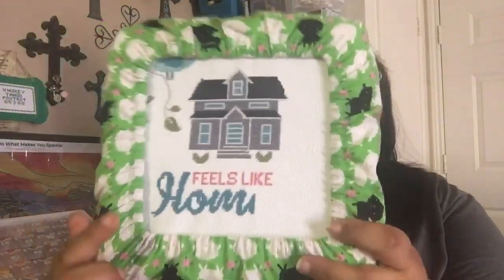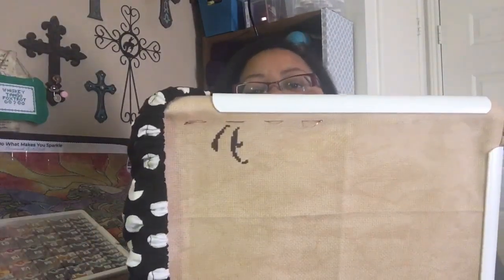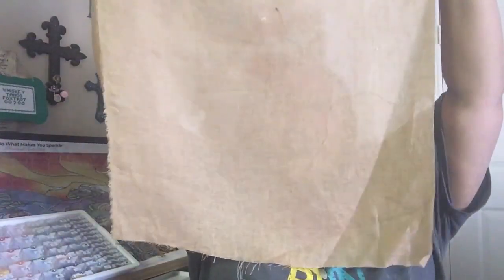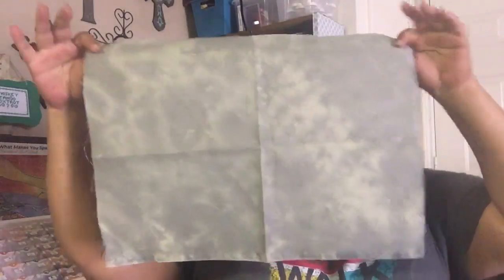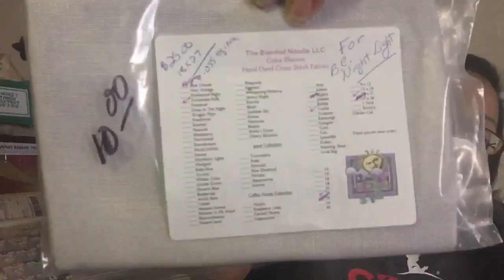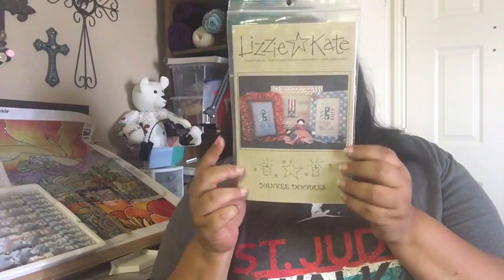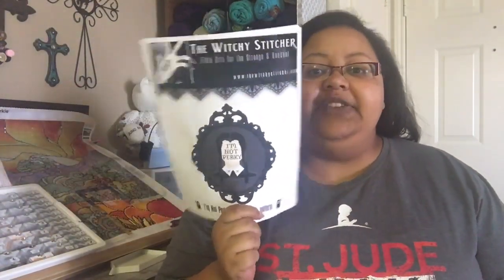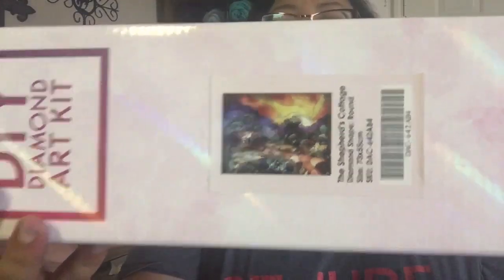Flosstube #7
WIPS:
The Lonestar Stitchers - Is a retreat exclusive pattern

Star Spangled Banner by Willow Hill Samplings

Spooky Hollow #1 Bed & Breakfast by Little Stitch Girl

Bagzplus on Etsy

Hermit Designs Jewelry cover minder

Jenn Pens It All cover minder

Things I Know for Certain Pattern by MkissaCreations

I’m Not Perky by The Witchy Stitcher

Waxing Moon Designs Sparkly Christmas

Santa’s List by Country Cottage Needleworks
Snow Sampler by Country cottage Needleworks
Lizzie Kate: Socks & Underwear
Lizzie Kate: Yankee Doodle

Mesh Document Pouches:
13x9

Mesh Document Pouches - 7 different sizes:

Thread Spool Covers:

Needle Threaders 50 count:
Ikea Samla Clear Bucket: